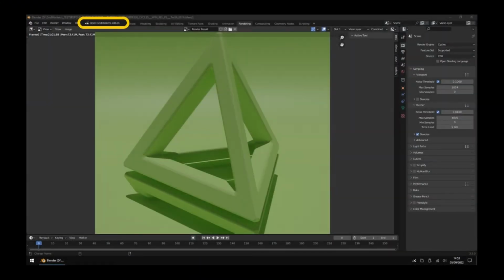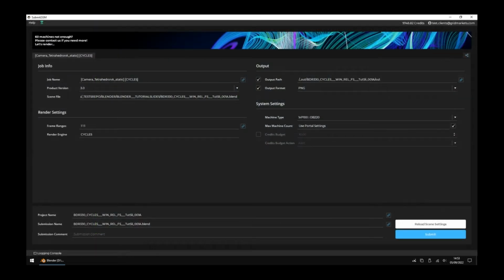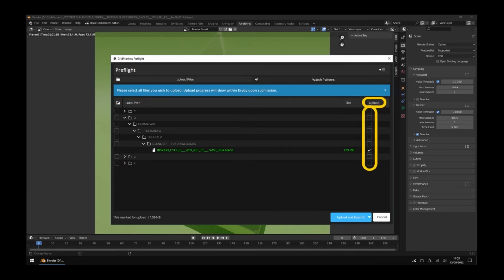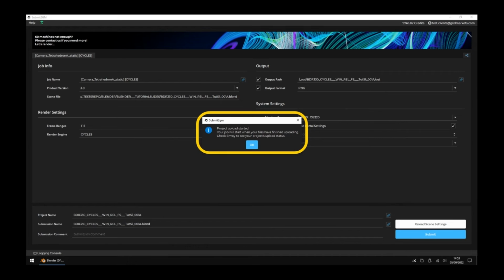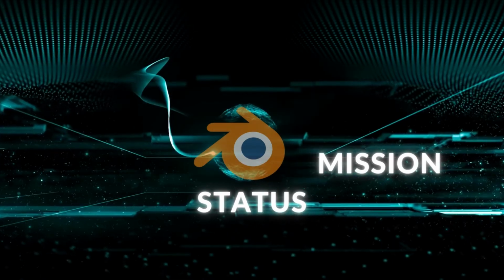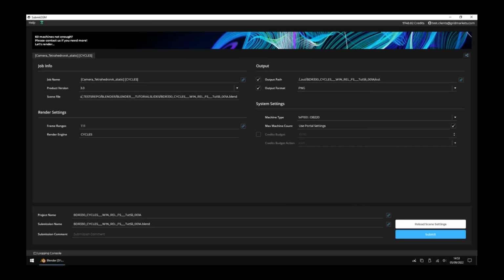Blender - How to Submit Blender Renders to GridMarkets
(v3) Welcome to GridMarkets blender set-up and submission. Ensure you have installed the blender plug in from Envoy.  Please see the envoy tutorial at GridMarkets.com/envoy for instructions.  Note: we do not force auto-load for the plug-in so Blender by default will not auto-load the GridMarkets plug-in.

Please go to edit preferences, then choose the Add-on's category, then type "grid" in the search box to find our plug in.  Mark the checkbox next to its name, to set it to be auto loaded with Blender.  Make sure to restart Blender after installing the GridMarkets plug in.
Select the GridMarkets tab in the menu bar to open the GridMarkets Blender plug-in. The submit to GM window opens with all your render settings, ready to check before you submit your render to GridMarkets.

This is where you can override some of your settings in your Blender scene. Note all other render settings will be taken from your scene. Hit the submit button when you're ready to proceed.

The pre-flight window will appear and list all the files that will be uploaded for the given job.  You can also deselect files or folders that were picked up and are not needed.

You can manually upload any files that are not listed by selecting the appropriate boxes to the left to reveal the locations.  Note only the root directory of the given folder or drive will be revealed with a singular box check.

Check the boxes down the folder tree to reveal deeper paths. Check the boxes on the right to add the given folders or files to the upload list.

Hit upload and submit when ready.  You will get a notification that the upload has started.

Press "Okay."

Go to Envoy to see the upload and render submission status.

Note the submit to GM window will remain open in case you want to submit the same scene with different parameters. Close it if it's no longer needed.

Go to GridMarkets.com to learn more about how we can service all your rendering needs.